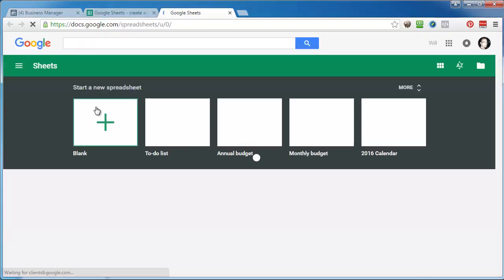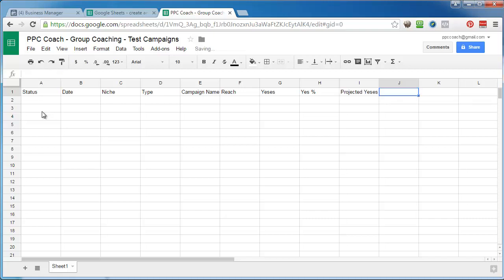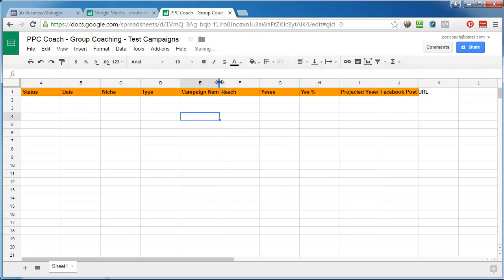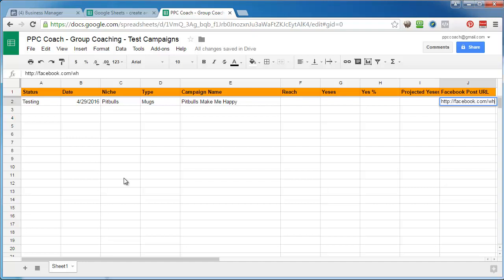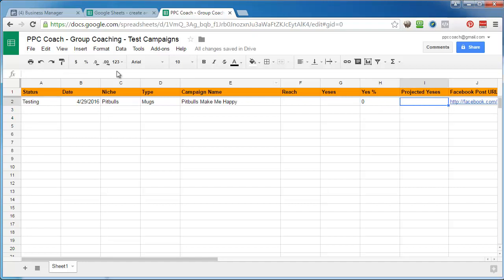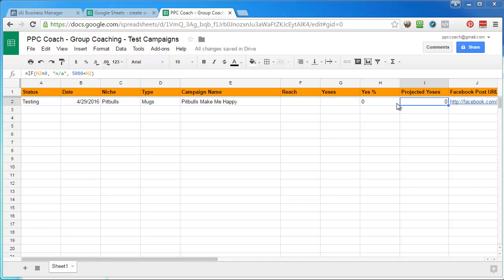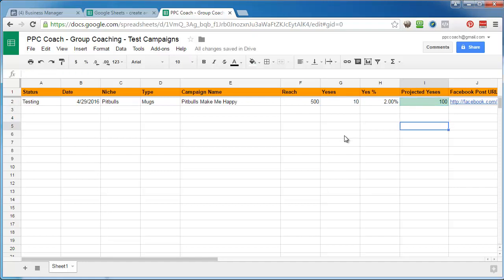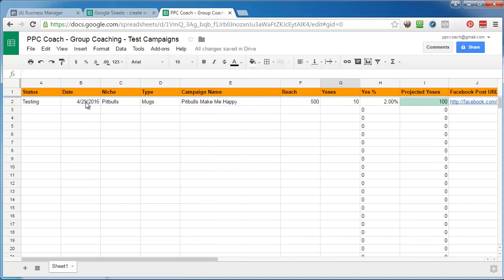2 3 create your spreadsheet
👋 About this channel :

Hey, I’m Will.  My goal is to help 100,000 people make money online.  I know that it’s a lofty goal and who am I to even teach people how to make money online in the first place?

Well, I’ve been able to make money from home and work from home since 2007.  So if you want to learn how to earn money online, who would want to guide you?  I’m a Dad, a husband and online entrepreneur who has been through multiple successes AND multiple failures online over my journey.

I always wanted to know how to start an online business.  When I finally cracked the code, I started really putting a lot of time and effort into my ecommerce business.  However, that's not where I stopped.  I also decided I was going to others with more than one way to make money online.

I’ve dabbled in virtually every way to make money online, from affiliate marketing to shopify to etsy to selling courses online to membership sites to bootcamps and things like Amazon FBA, dropshipping and more.

If you're not selling digital downloads on Etsy yet, you should be.  Let's do this together.  :)

Do you have any questions?  Also let me know what videos you want to see next.

Are you in the print on demand or online courses niche?  Want me to promote your product OR collaborate? Email for rates and availability